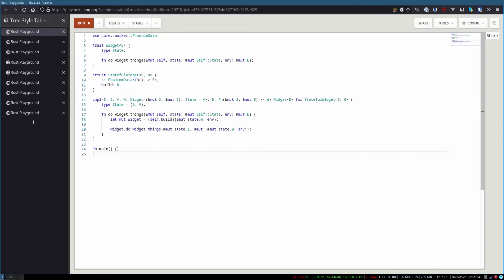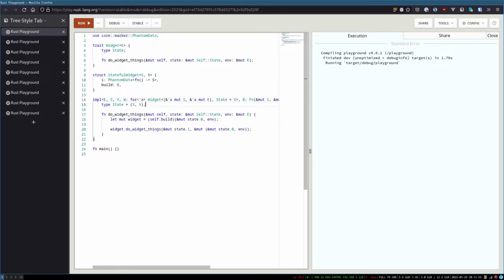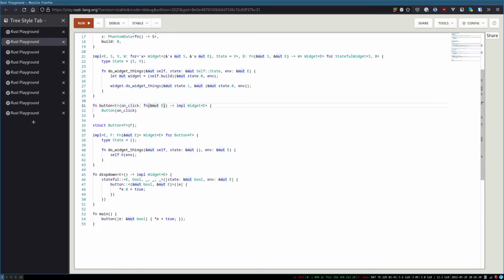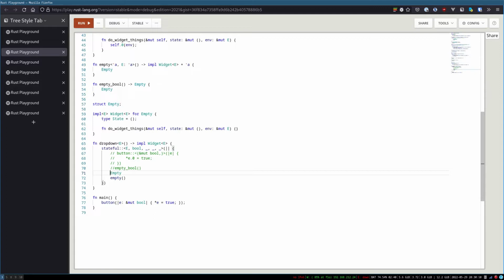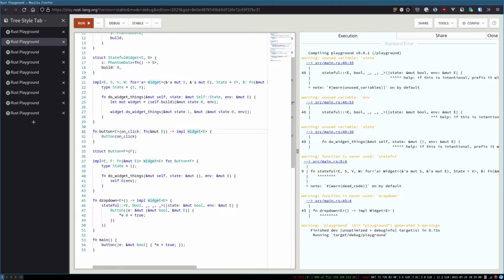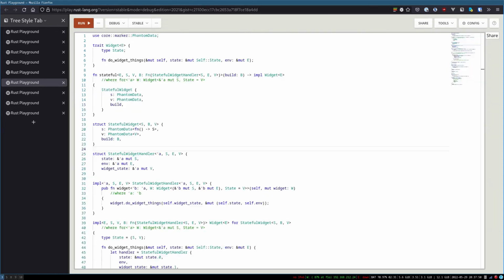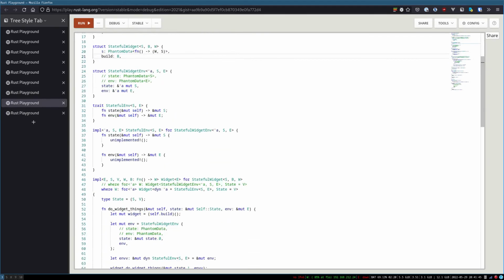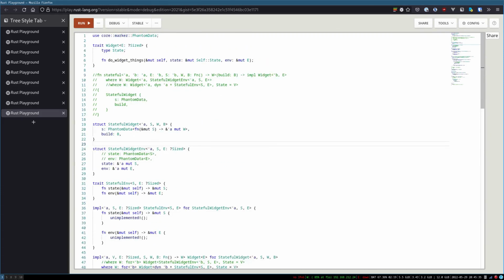At War with the Borrow Checker | GUI Library in Rust #13